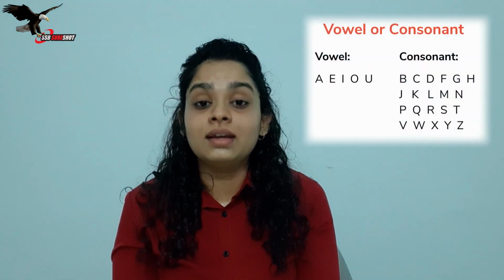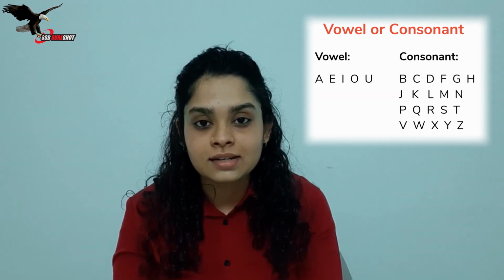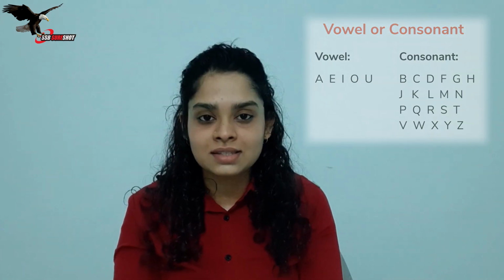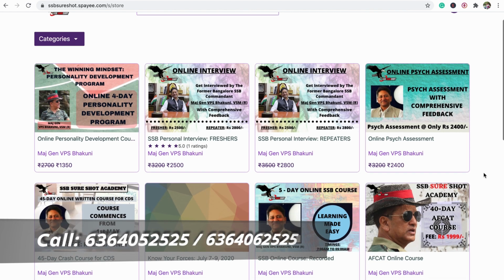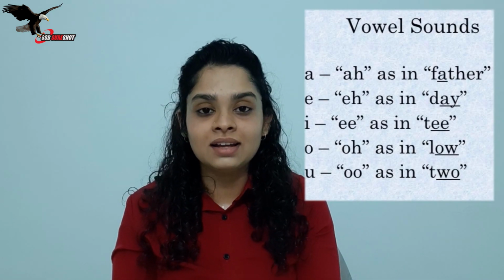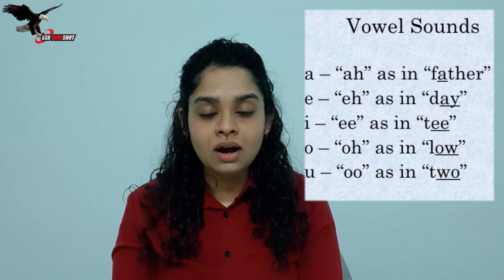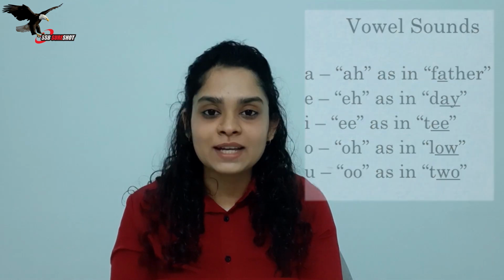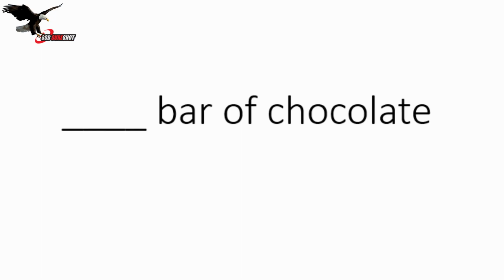How To Use A, An and The (Articles) Correctly? English Grammar Lesson | SSB Sure Shot Academy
On popular demand from our viewers, we have now started a 4-Day Online Personality Development Course and a 5-Day Online Course for SSB. It is a perfect opportunity for anyone who cannot travel to any of our branches or cannot afford to take the regular course.

We have also started a 14-Day English Speaking Course and Written Exam Classes.

Major General VPS Bhakuni, VSM, was commissioned into the Dogra Regiment in 1981. He has rendered distinguished service of 37 years in the Armed Forces.  The General Officer has participated in various operations including Counter Insurgency operations viz., Operation Pawan (Sri Lanka-IPKF), Operation Rakshak, and Operation Parakram in Jammu & Kashmir.  The General Officer has performed the duties of Colonel General Staff (Operations) of a Corps in Western Theatre and MGGS (Info Sys) and Chief of Staff of the prestigious 15 Corps in Srinagar when Kashmir was under floods in Sep 2015. The General Officer assumed the responsibility of Commandant, Selection Centre South in Jan 2016 which is tasked to select officers for Army, Navy, and  Air Force till his retirement in June 2018.

About SSB Sure Shot Academy, Bangalore:

A unique academy dedicated to Personality Development and Inner Engineering being run under the leadership of Maj Gen VPS Bhakuni, who is the former Commandant of SSB Bangalore. The focus is on grooming and training our youth to help understand themselves and their potential.

Our training will initiate the process of change and growth using the most advanced scientific, psychological, management, and outdoor tools. The transformation will be from within rather than being outward and superficial, thereby preparing the youth not only to be Armed Forces Officers but also be able to undertake any challenge in any walks of life.

The Academy has taken up a social commitment and service to the youth, to transform them and their personality to make them fit for the Armed Forces as an Officer. And thus serving the Nation. Commitment to the cause is our prime motivation.

Our regular courses start from every 1st, 11th and 21st. Online classes and Online Personal Interviews are also available.

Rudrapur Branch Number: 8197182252